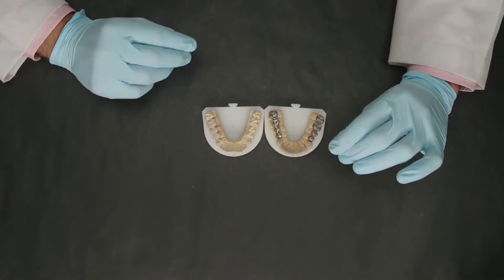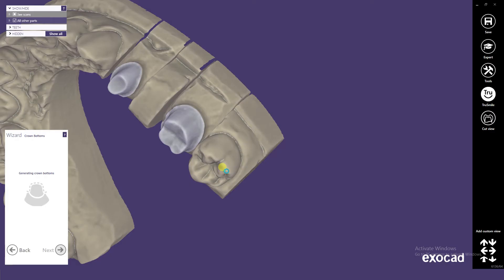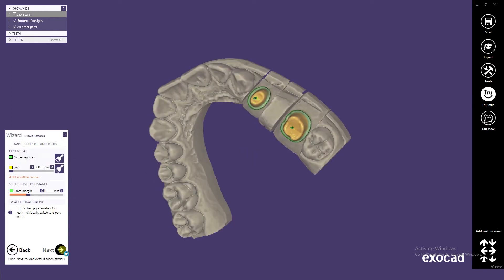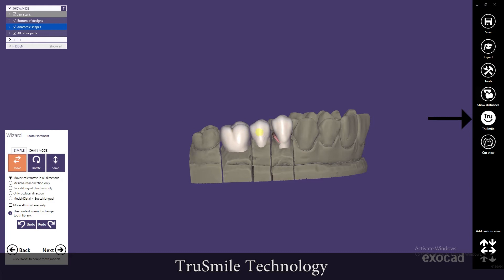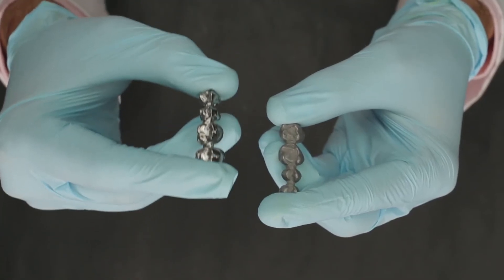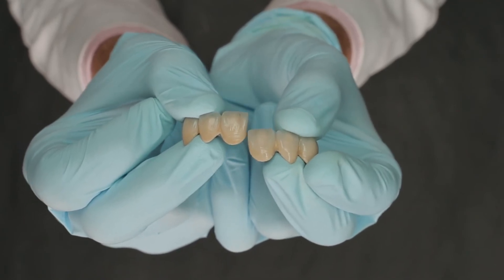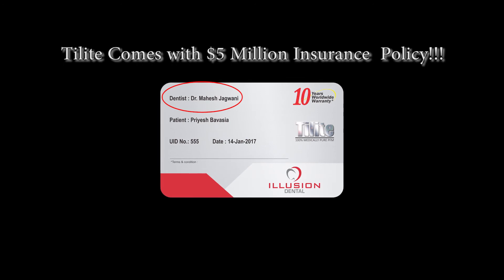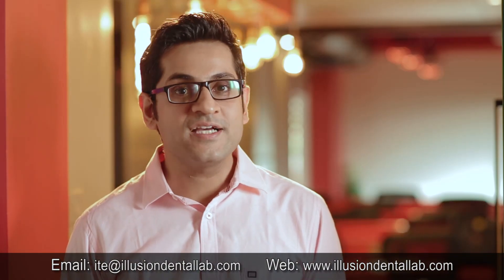Product of the week-Tilite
Episode 22-"Product of the week-Tilite"

Crowns and Bridges made from USA FDA approved & CE Certified 100% medically pure alloy containing Titanium.!!!